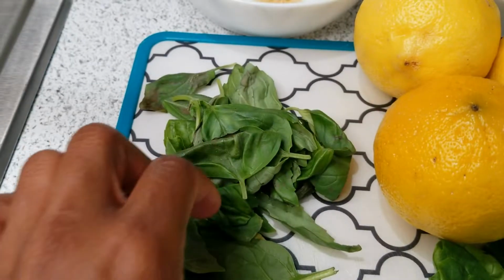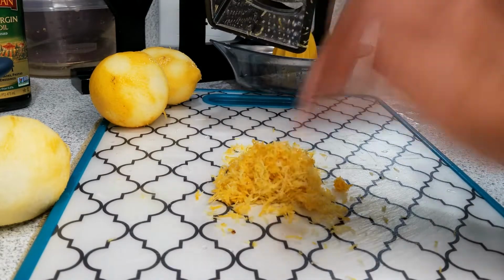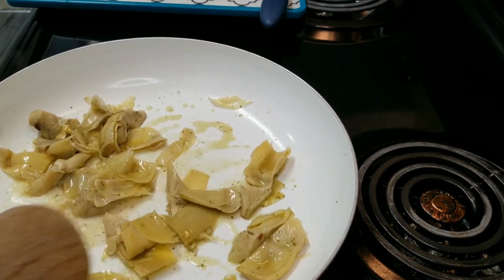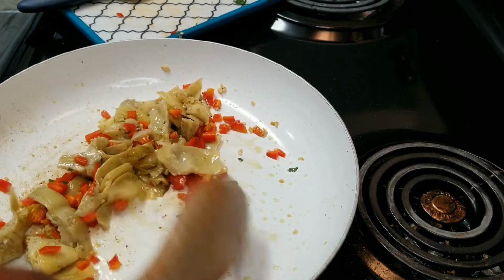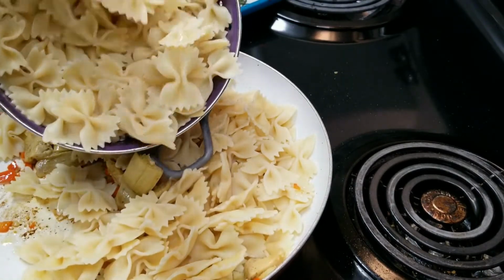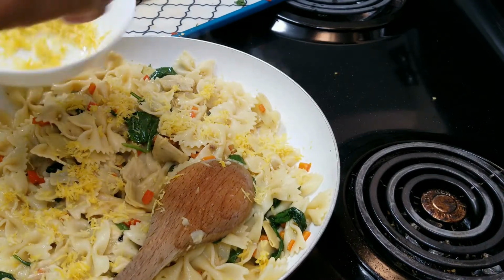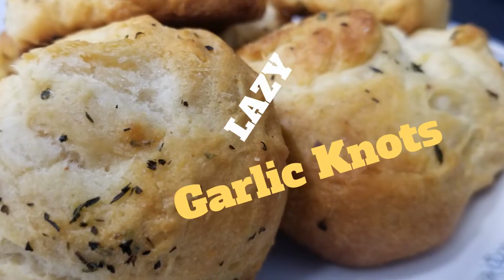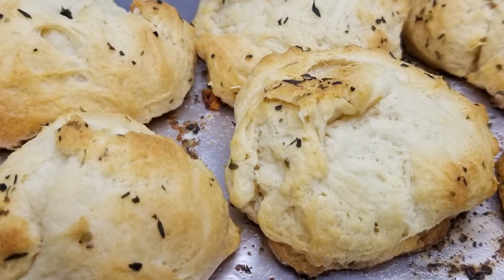Lemony Artichoke Pasta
Try this totally good, totally vegan Lemony Artichoke Pasta! What used to be my favorite crab or chicken lemon pasta is now my favorite vegan lemon pasta!

The artichoke hearts I used for my meat substitution was the "Vigo Marinated Artichoke Hearts", found at my local grocery store.